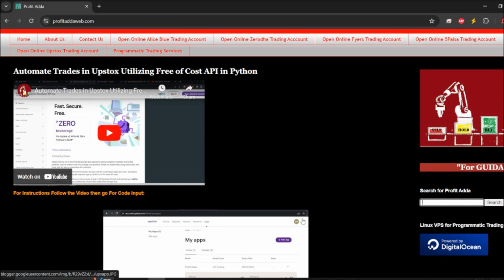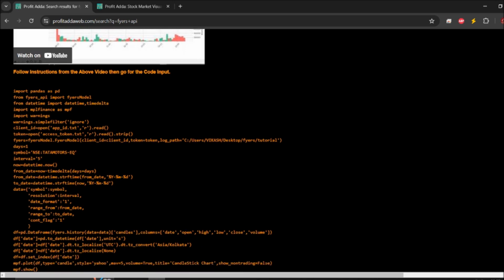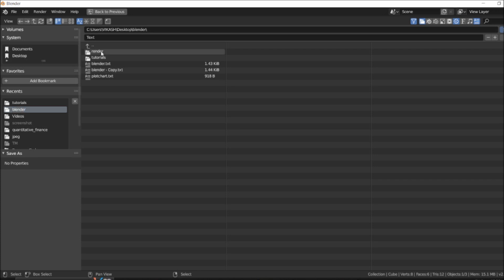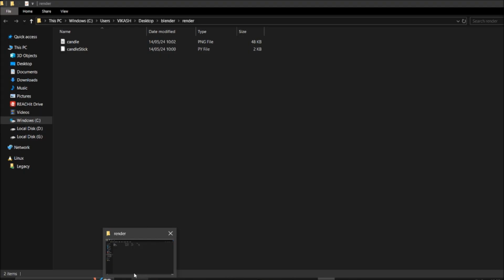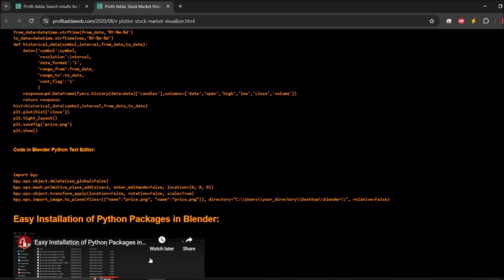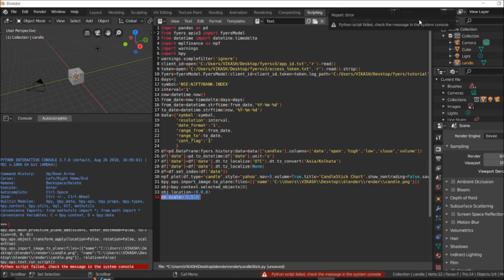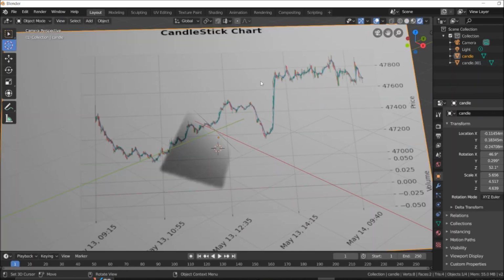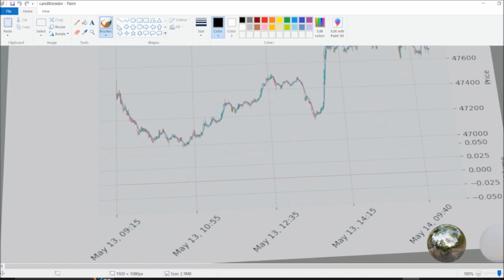Render Candlestick Chart Visualization Using Fyers API V3 in Blender Python